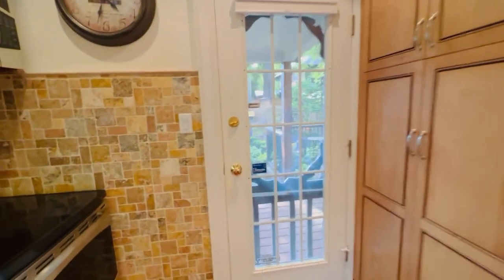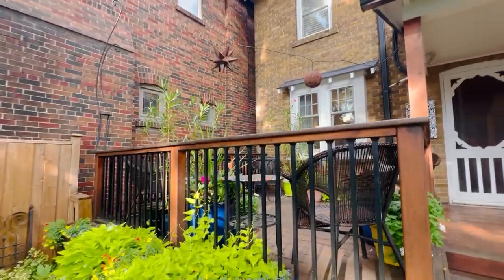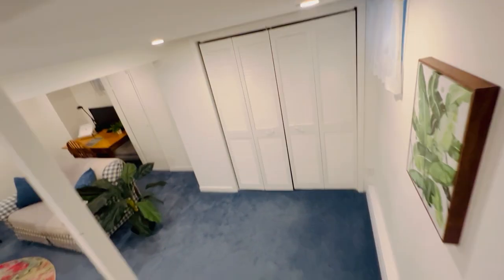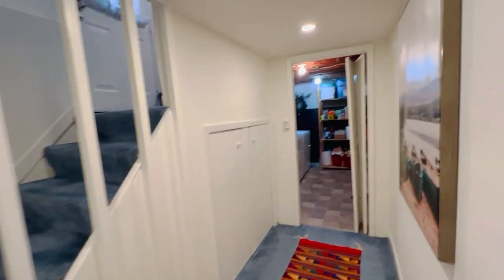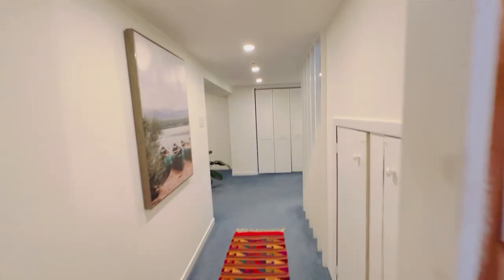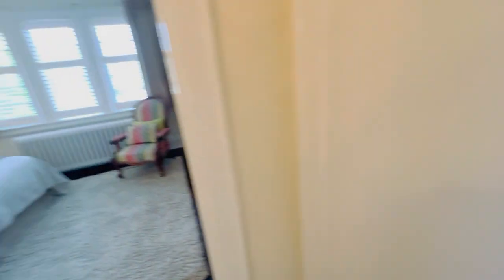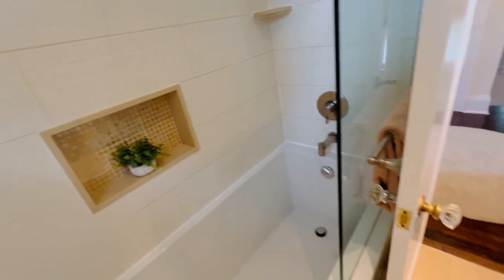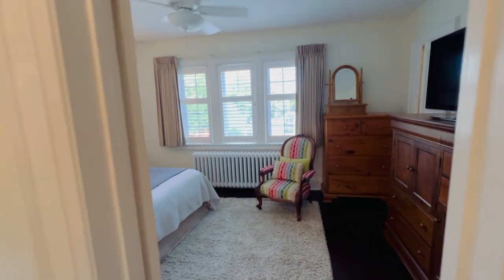Take a tour with Julie of 61 Yonge Boulevard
61 Yonge Boulevard | North Toronto - Bedford Park , Toronto Real Estate For Sale

Classic, Elegant & Extensively Upgraded Throughout!

Gorgeous lush mature gardens. Backyard oasis. Worry free mechanics. Garage plus spacious front pad parking.

Amazing, super convenient central location, just steps to Yonge Street shops, subway, restaurants & amenities.

Excellent School District - highly coveted schools such as John Wanless, Loretto Abbey & Lawrence Park.

Julie Kinnear,  Holly Chandler, Brenda Kinnear, Jay Banks - Sales Representatives